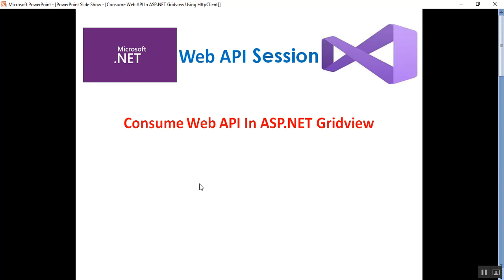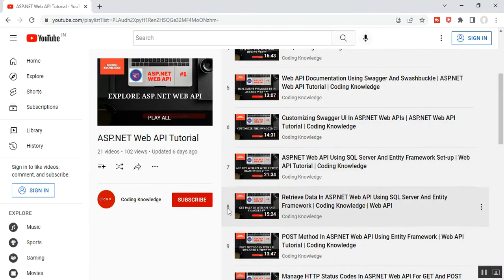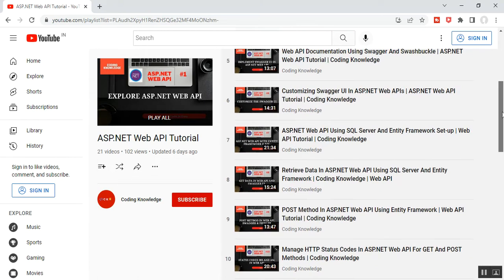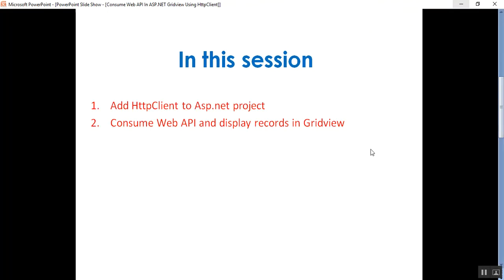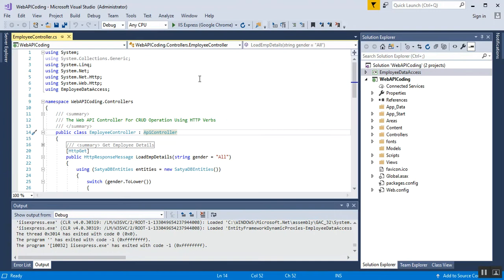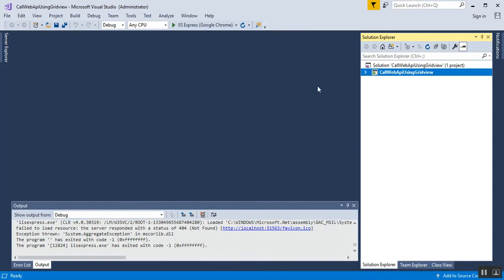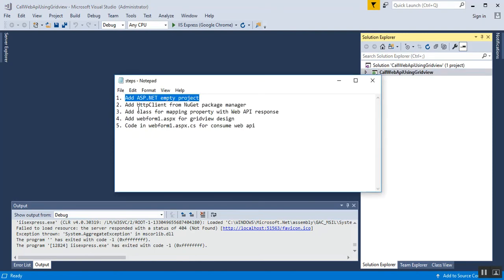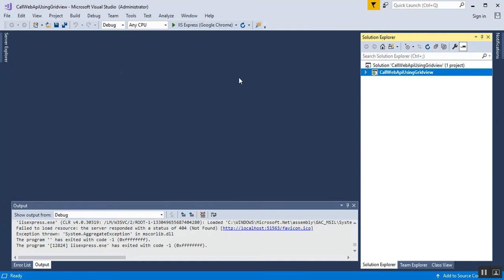Consume ASP.NET Web API In ASP.NET GridView Using HttpClient | Coding Knowledge | Resolve The Errors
In this session, I will discuss steps to consume Web API in an ASP.NET website and how to view the information in a GridView.

In this session I describe the below details:
1.Add HttpClient to Asp.net project
2.Consume Web API and display records in Gridview

Steps to be followed:
1. Add ASP.NET empty project
2. Add HttpClient from NuGet package manager
3. Add class for mapping property with Web API response
4. Add webform1.aspx for gridview design
5. Code in webform1.aspx.cs for consume web api